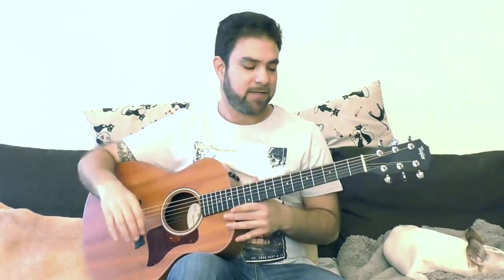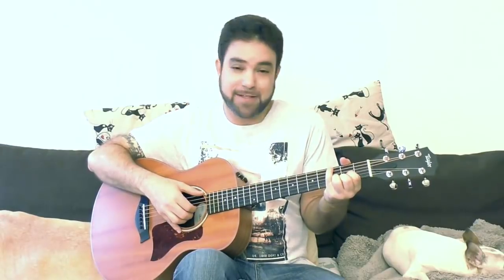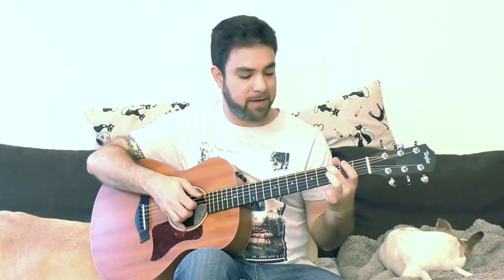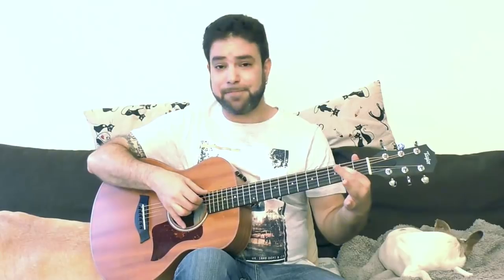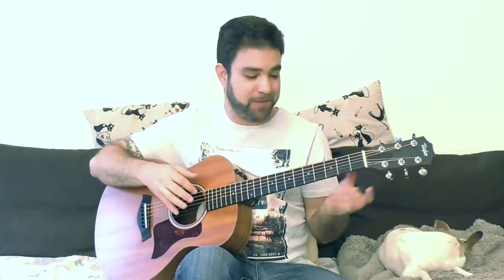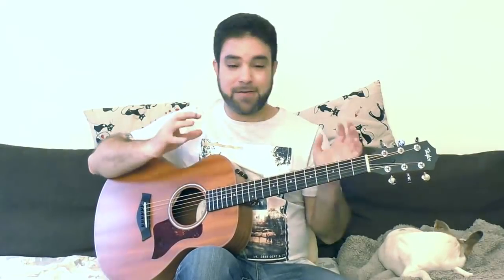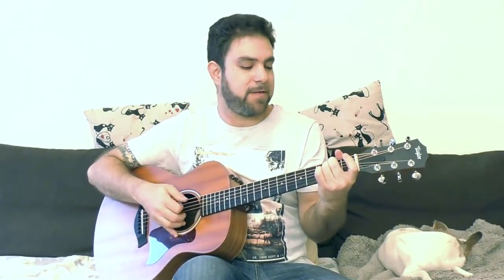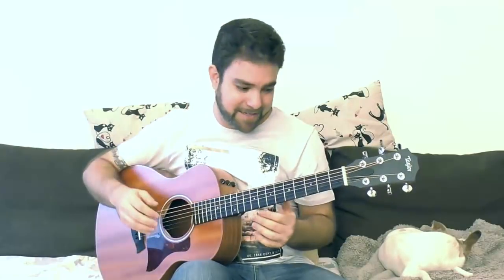How to Solo Without Knowing Scales (Hint: Chord Visualization) - Guitar Lesson Tutorial